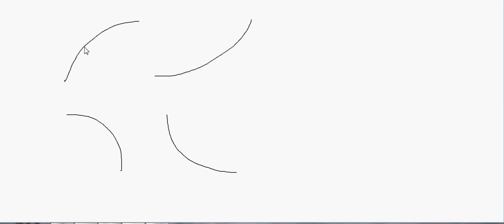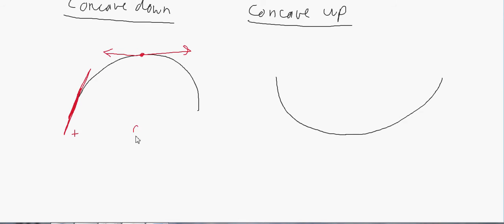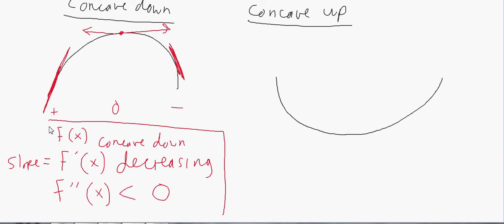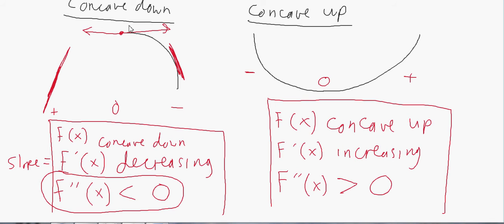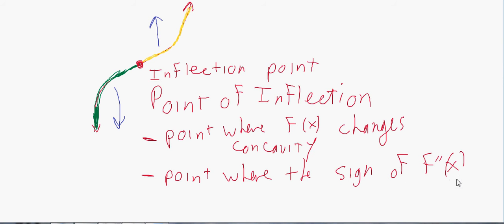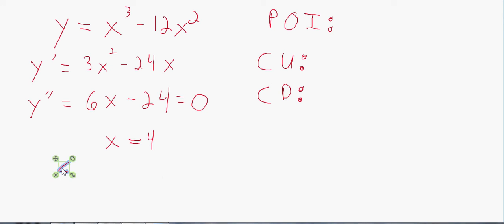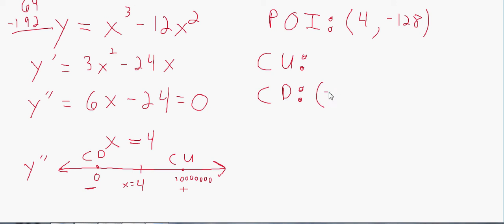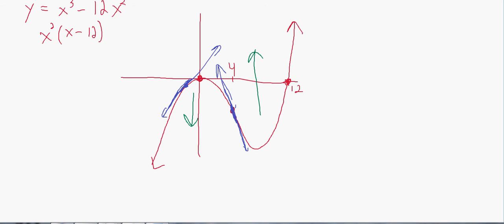2nd Derivative and Concavity